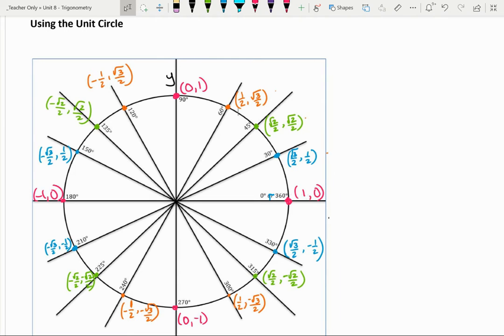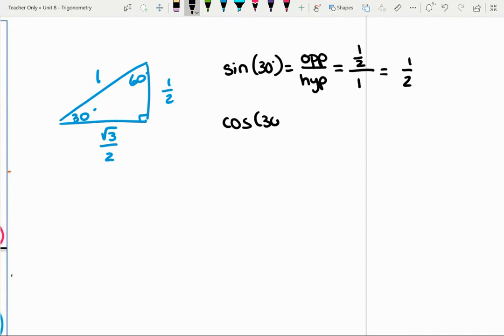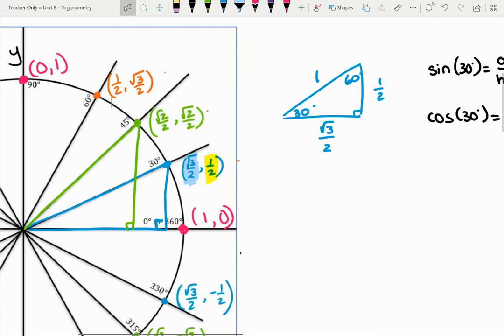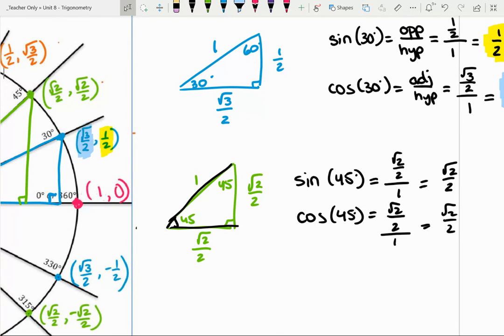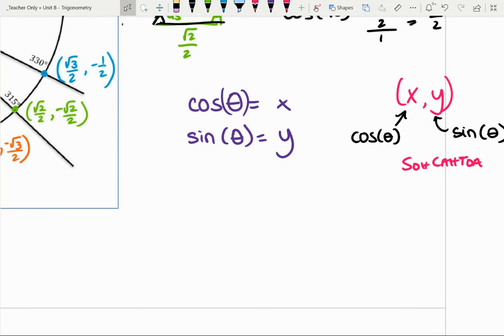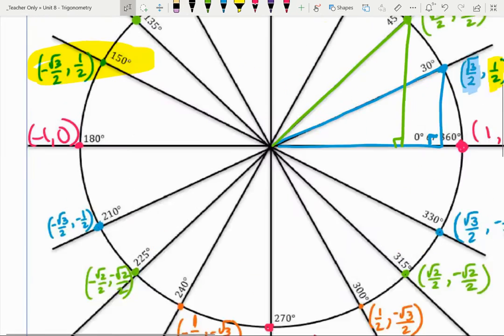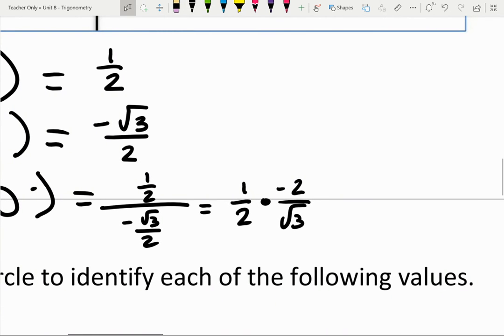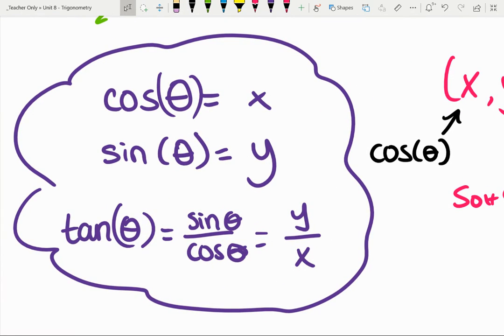Using the Unit Circle (degrees only)